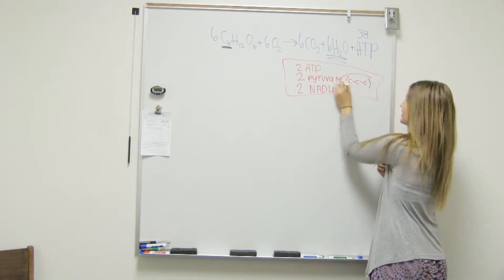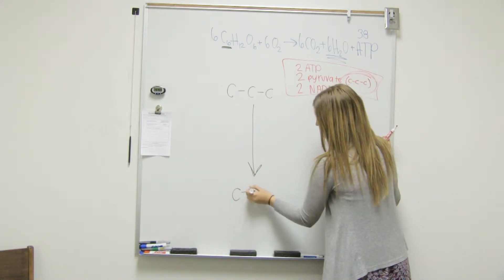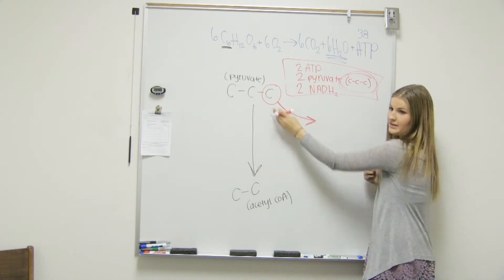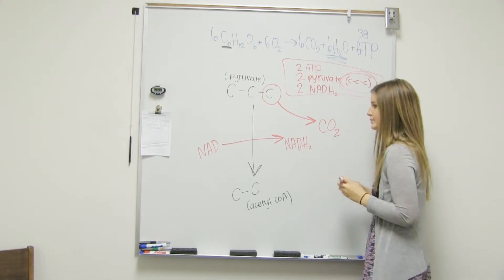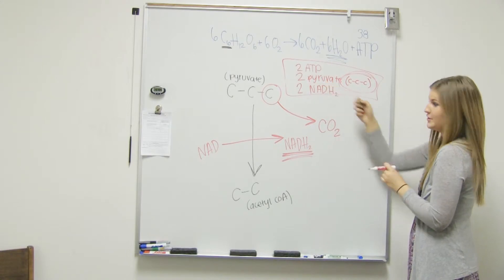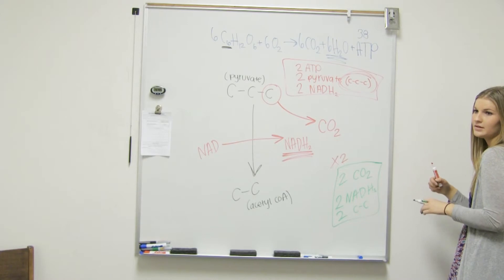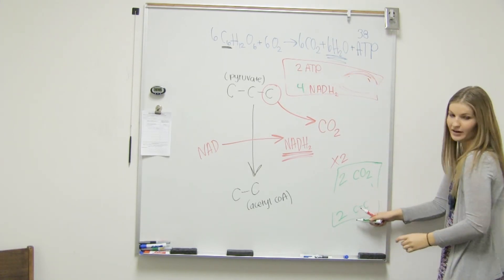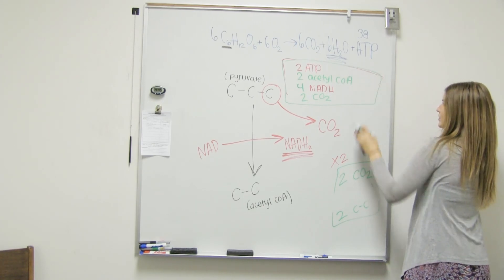Acetyl CoA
This Human Anatomy and Physiology video teaches about the formation of Acetyl from pyruvate and their products.